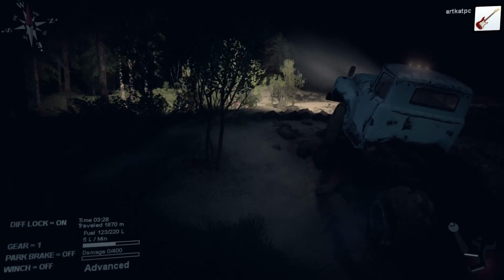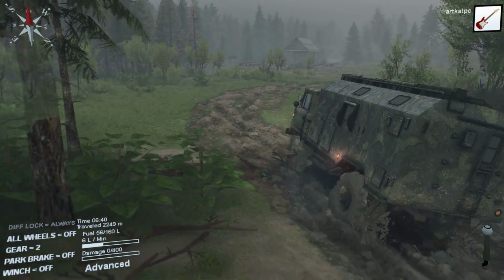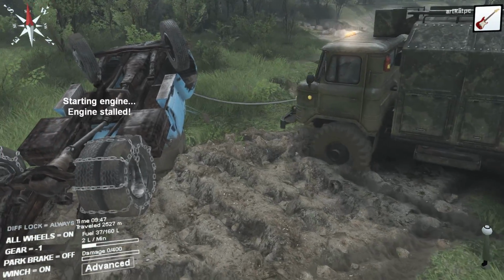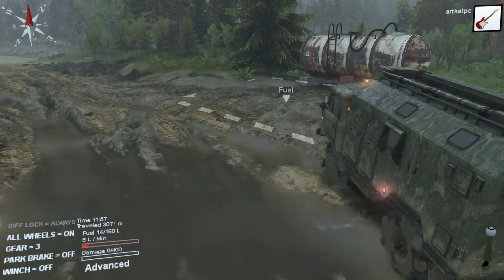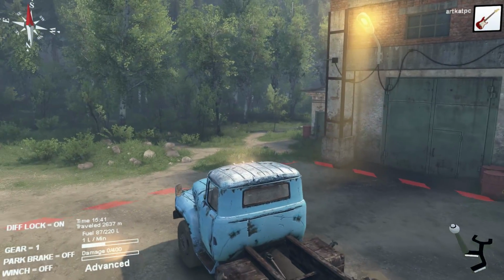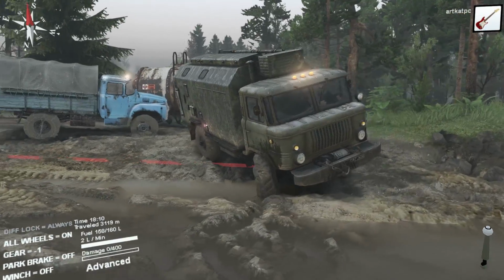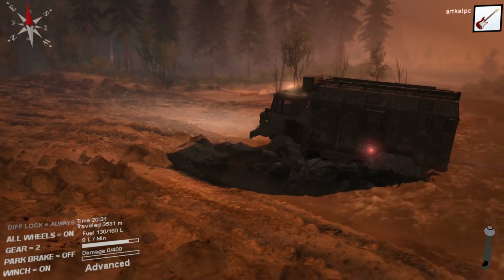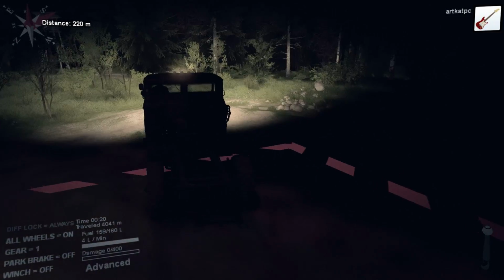The River Part II Spintires